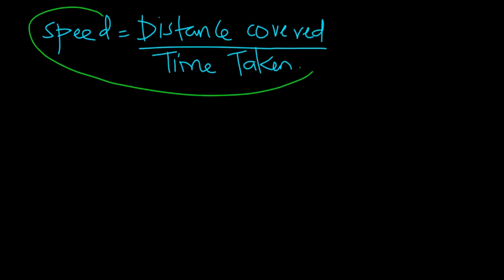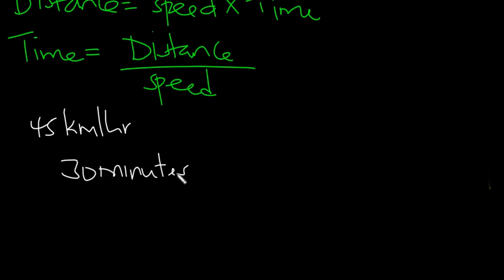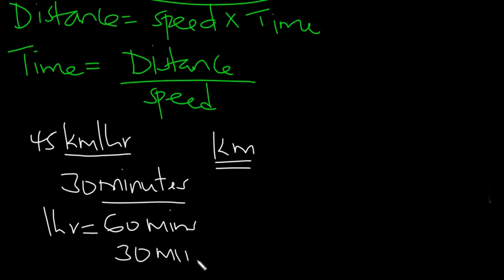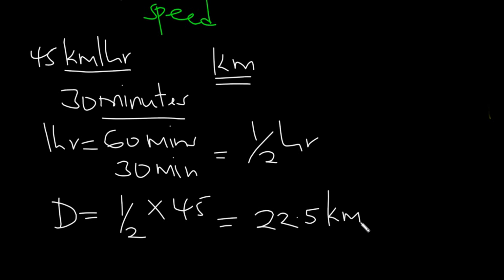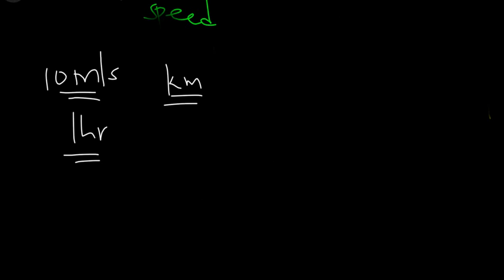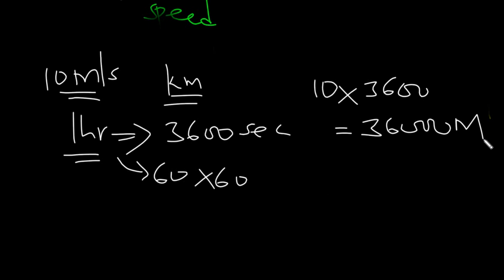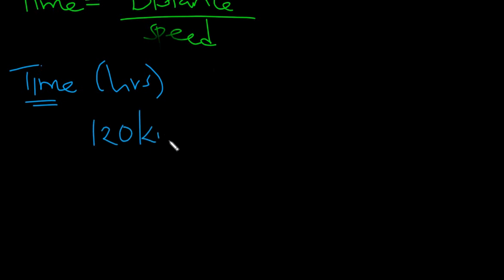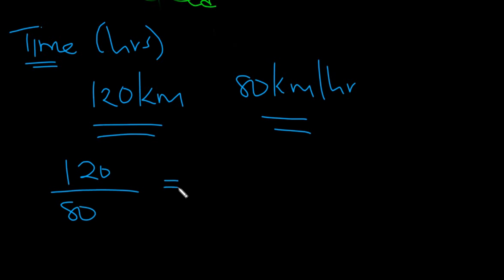Maths tutorial; Distance, Speed and Time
This Maths tutorial explains the relationship between Speed,distance and time. Also this Math video explains how to convert speed in kilometers per hour to meters per second and vice versa

You can also recommend to me the topic or subtopic that you would wish that I create a video about